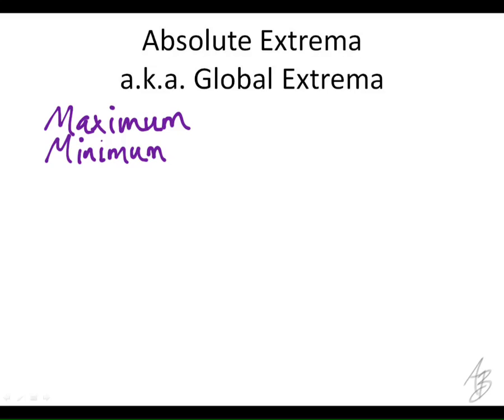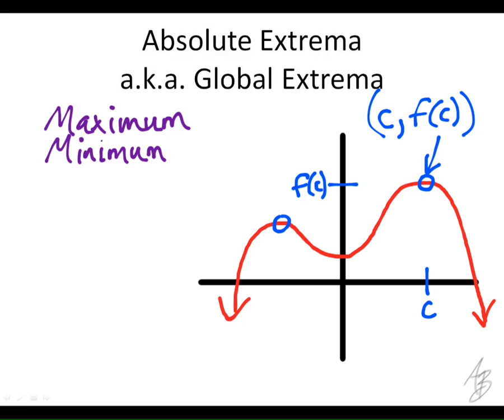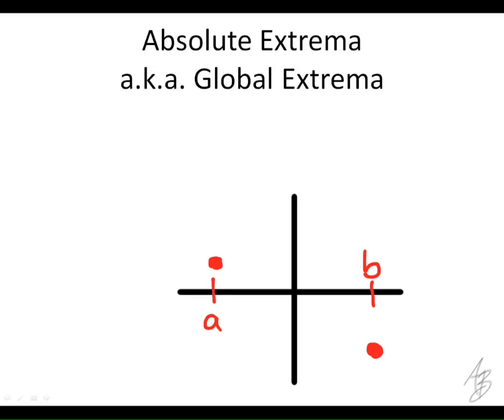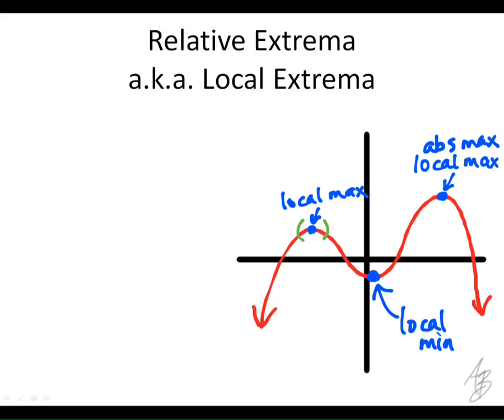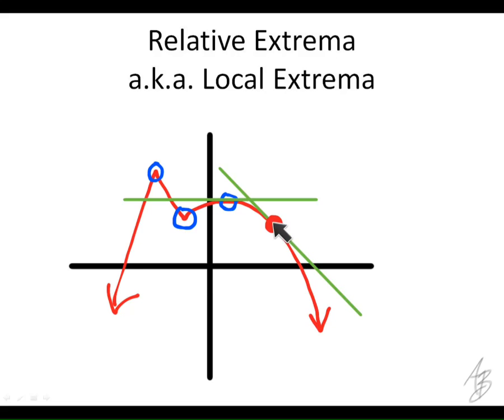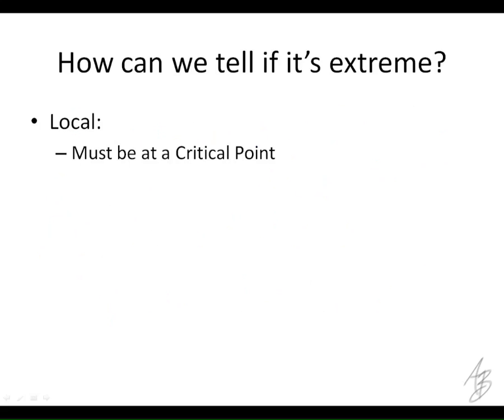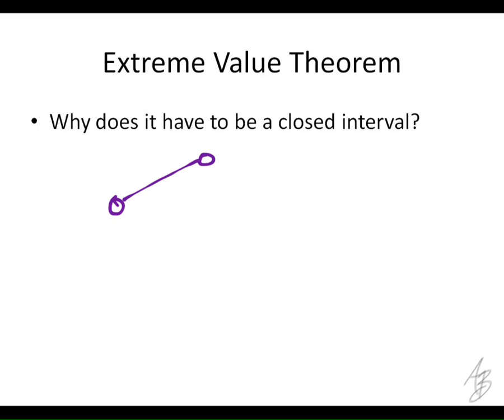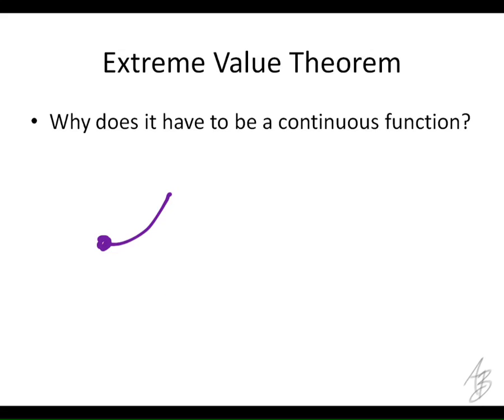4.1 - Extreme Values